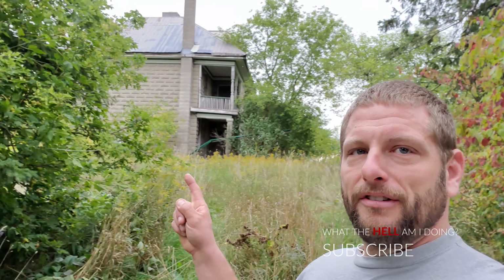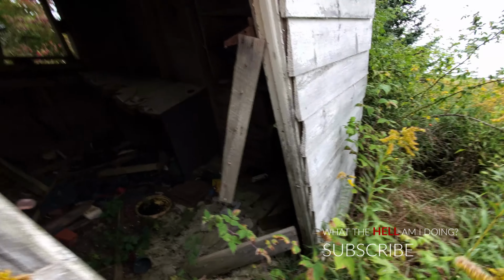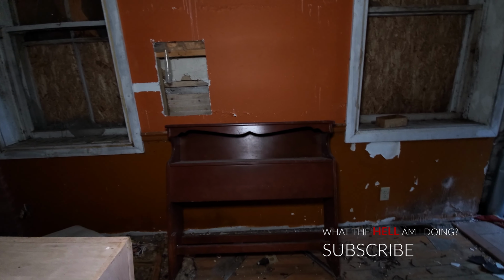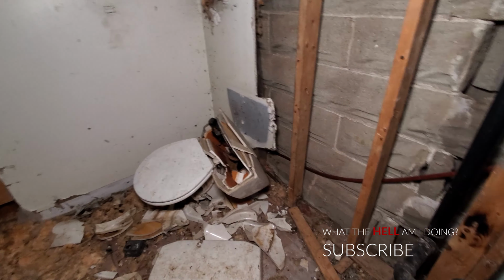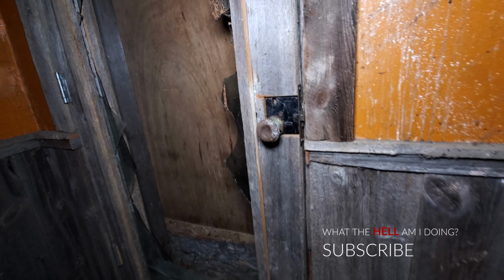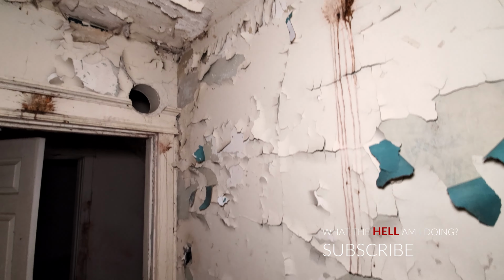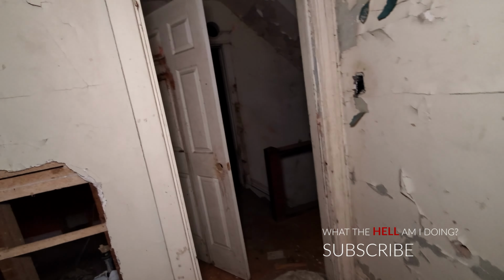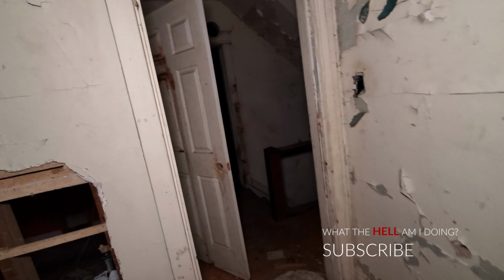The lonely DECAYING farmhouse | Abandoned 10+ YEARS! | Crazy paint decay!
In this episode of Urban Exploring I will take for you a tour through an abandoned early 1900's  farmhouse that has been abandoned for at least a decade.  This once beautiful home now sits abandoned, decaying and rotting away.  Come inside and see what's going on!!